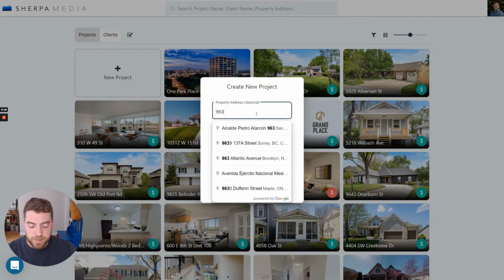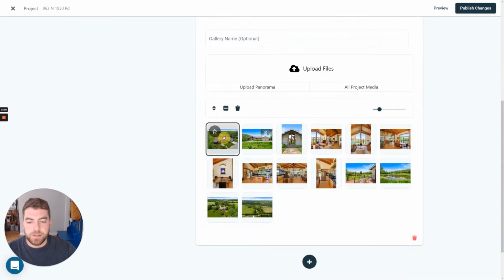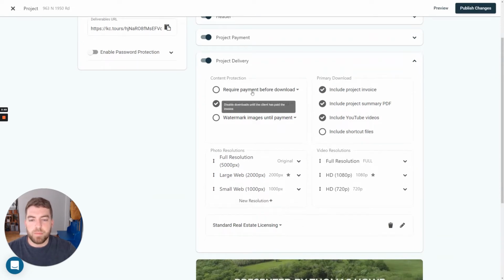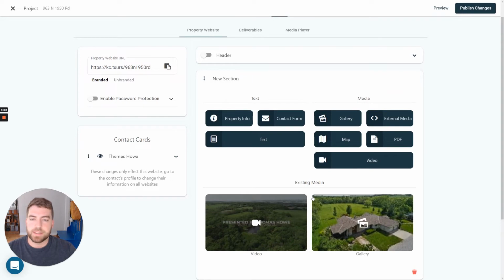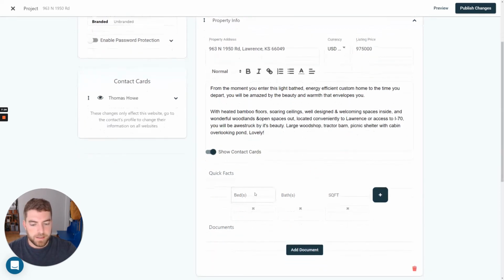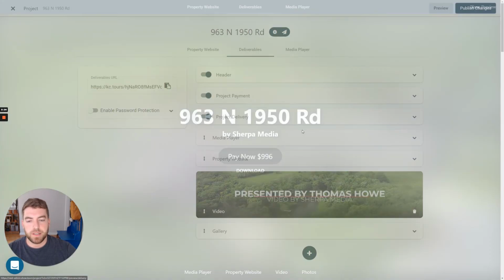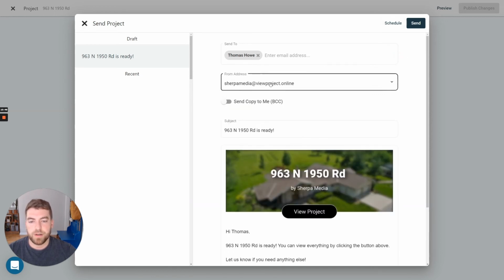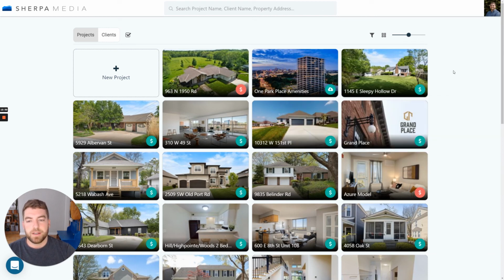Creating a project in Show & Tour | Software for Real Estate Photographers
See how easy it is to create a deliverables page, property website, and media player with Show & Tour. The best way to delivery your real estate photography projects!